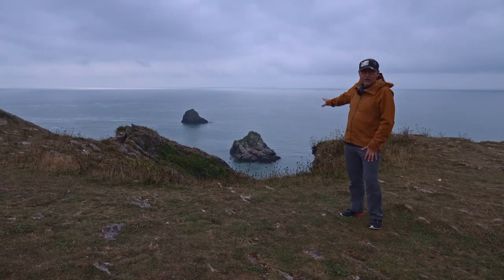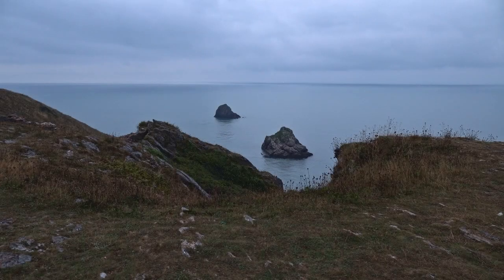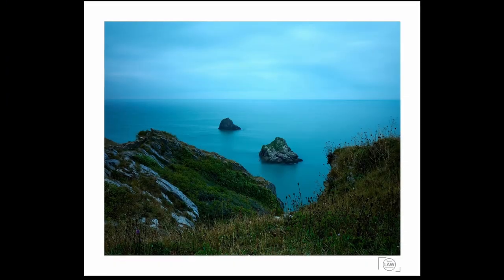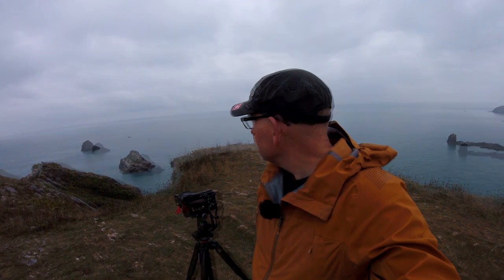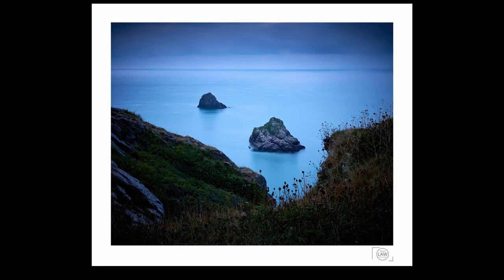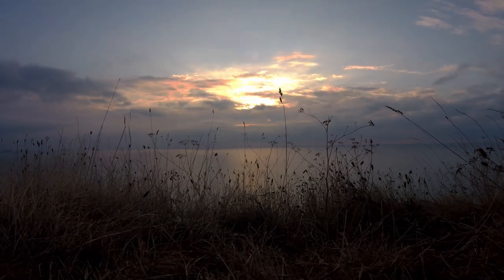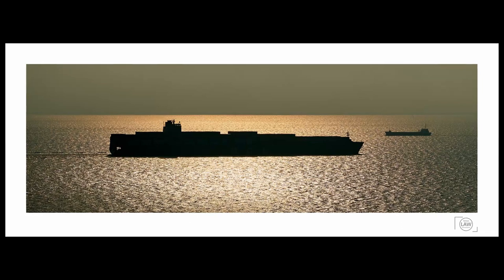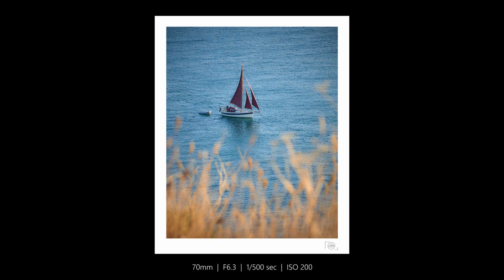Brixham Rocks & Container Ships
A short videos this week as I take a walk to Berry Head before sunrise. Some long exposure photographs of the rocks off the headland and then the container ships and boats passing Berry Head, show the effects of different light conditions.

Gear List:
Cameras
Sony A6600

Mirco Phones
Rode Wireless GO
Rode VideoMicro

Tripods
Vanguard Alta+233AO with Alta BH-100 head
Vanguard VS-62

Filters by K&F CONCEPT and GOBE
GOBE NDX 40.5mm variable ND
GOBE CPL MRC 12L 40.5mm polariser
GOBE CPL MRC 12L 49mm polariser